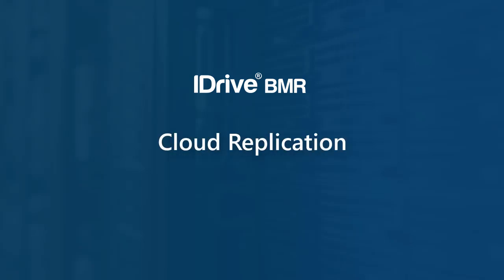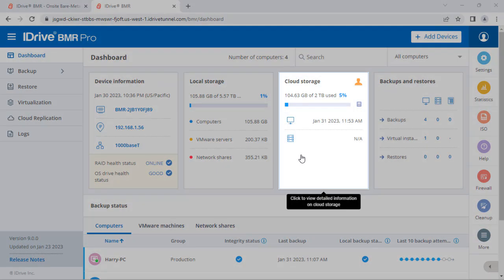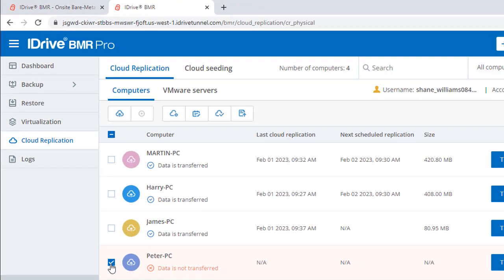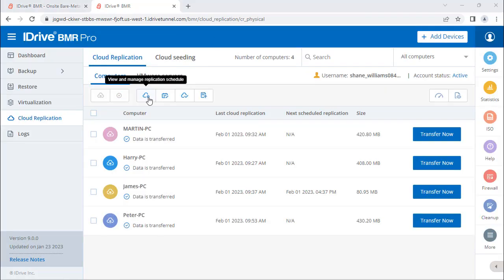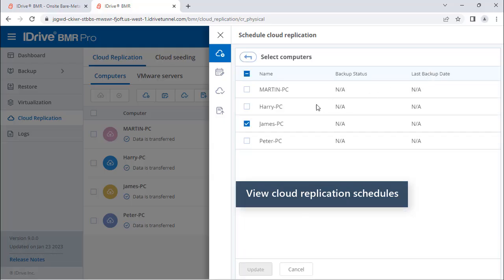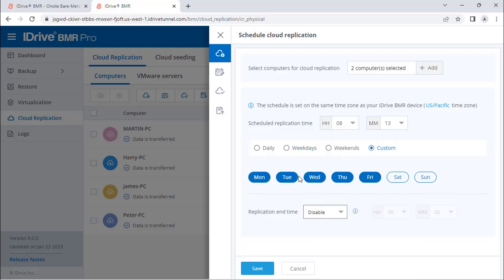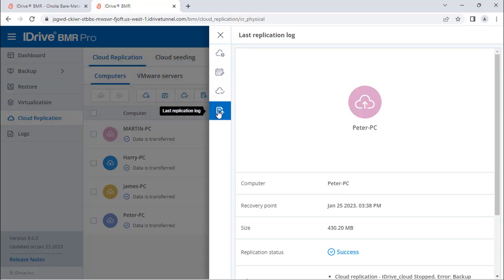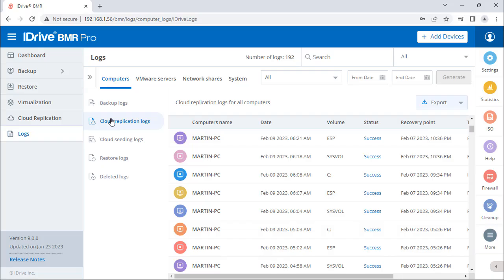How to Transfer Backup From BMR Device to Cloud Account for Efficient Disaster Recovery | IDrive BMR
This video tutorial demonstrates how to transfer backups from your IDrive® BMR (Bare-Metal Restore) device to your IDrive Cloud account to establish an efficient and resilient disaster recovery plan. By replicating your local backups to the cloud, you ensure complete data redundancy, enabling quick recovery from critical data loss or system failure anytime, anywhere.

With the IDrive BMR Application, you can configure automatic or scheduled transfers of disk image backups from your on-site BMR device to the secure IDrive Cloud. This hybrid backup strategy combines the speed of local recovery with the safety of cloud storage, helping you minimize downtime and maintain business continuity during disasters. The result is a powerful and reliable Disaster Recovery as a Service (DRaaS) solution that ensures your systems and data are always protected.